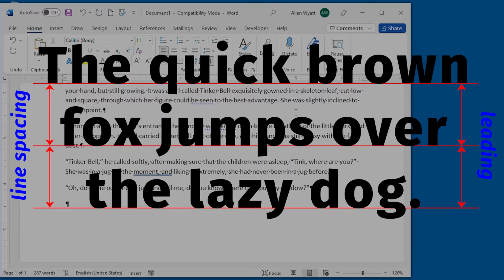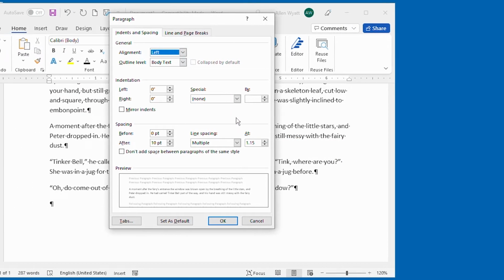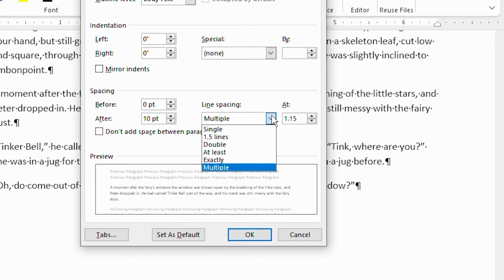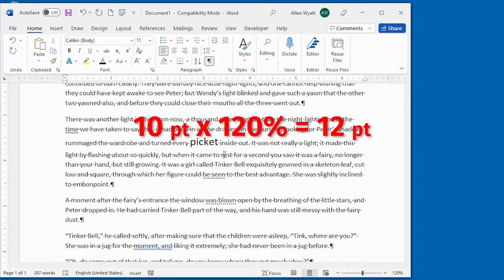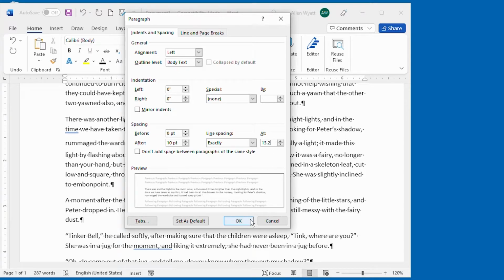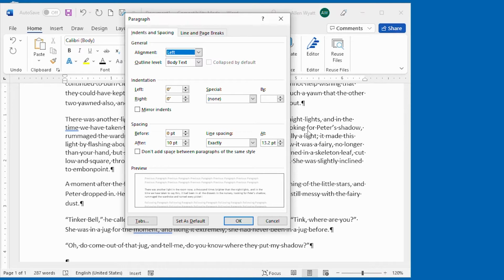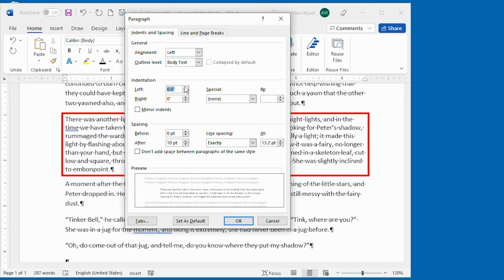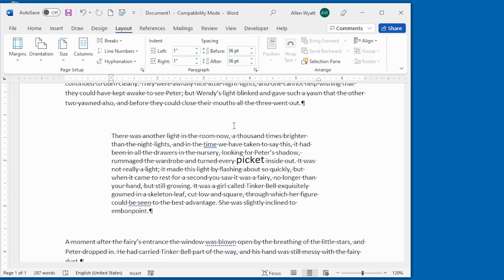Paragraph Formatting: Spacing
One of the basic elements in any document is the paragraph. This video introduces you to two important aspects of formatting your paragraphs—line spacing and paragraph spacing. These allow you to control the vertical position of your paragraphs on the printed page. (Discover why you don't need to press Enter a bunch of times between paragraphs.)

Content in this video was suggested by Ross Hinds, Henry Schofield, and Karen Wetherell—WordTips subscribers, all. (My thanks to them!)

Chapters:
00:00 Intro
00:20 Understanding Line Spacing
01:05 Changing Line Spacing
02:23 Types of Line Spacing
02:48 The Problem with Line-Based Line Spacing
04:00 Fixing the Problem
04:20 An Old Typographical Rule
04:59 Setting Exact Line Spacing
05:53 Understanding Paragraph Spacing
06:42 Don't Press Enter More than Once
07:19 Setting Precise Spacing
08:28 Using the Layout Tab of the Ribbon
09:01 Wrapping Up